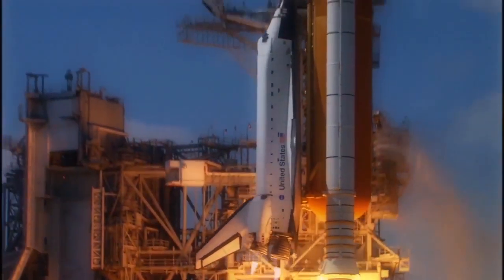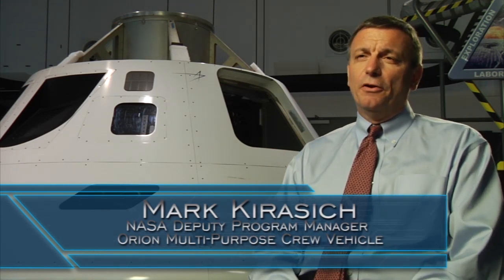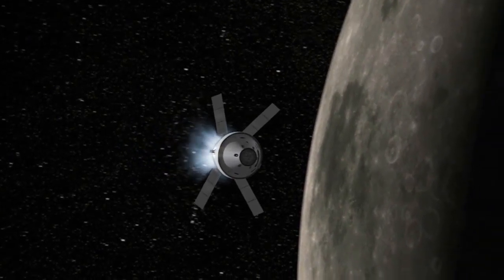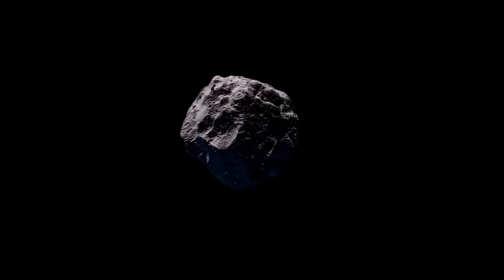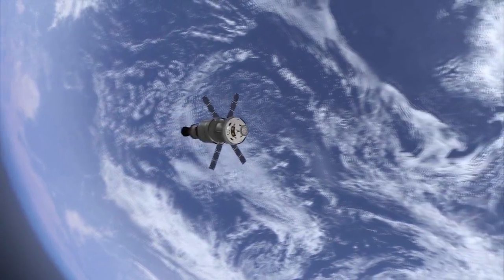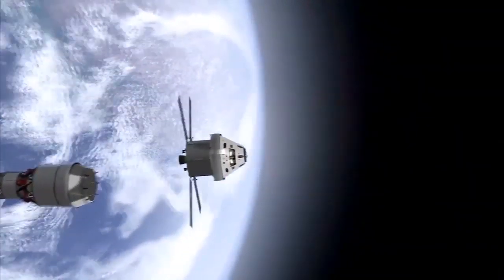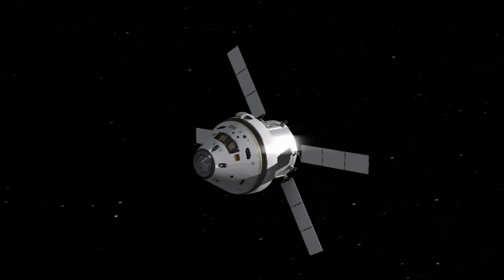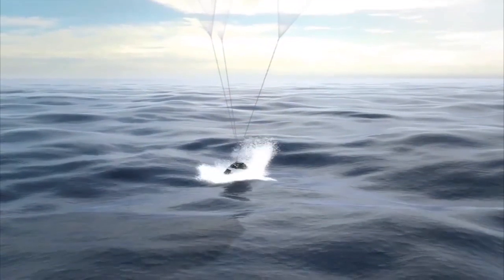What Is Orion?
Mark Kirasich, NASA deputy program manager for the Orion Multipurpose Crew Vehicle, explains how Orion will be used to help humans travel beyond low Earth orbit and explore farther destinations.